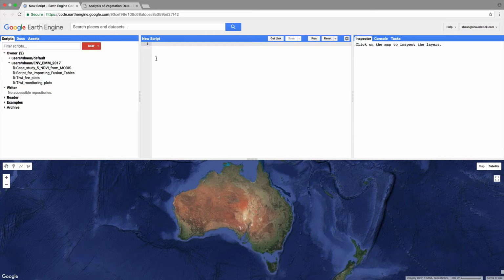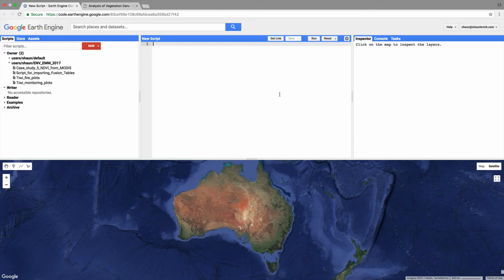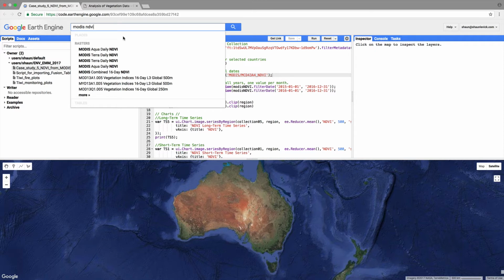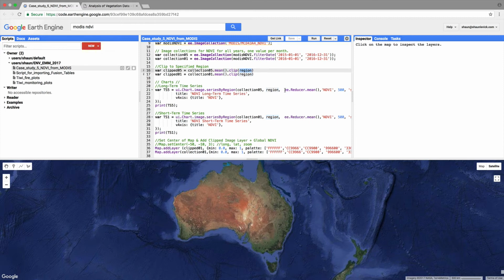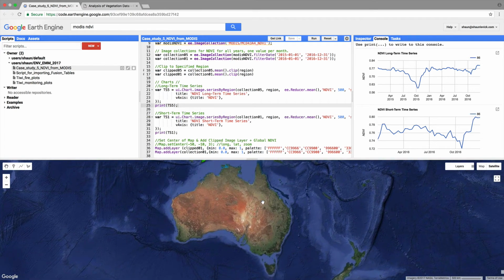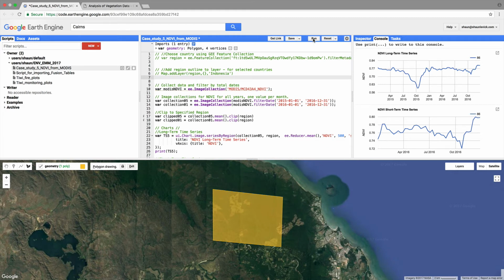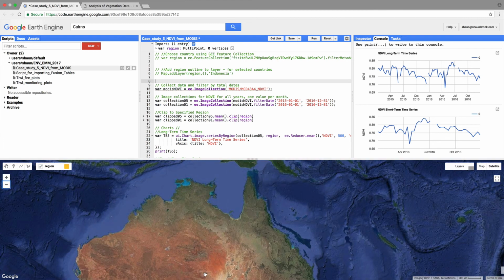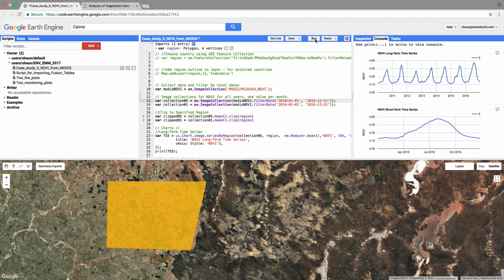Exploring MODIS time-series NDVI with Google Earth Engine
Tutorial on how to build a time-series of NDVI for a particular region of interest in Google Earth Engine.

Assoc. Prof. Shaun R Levick